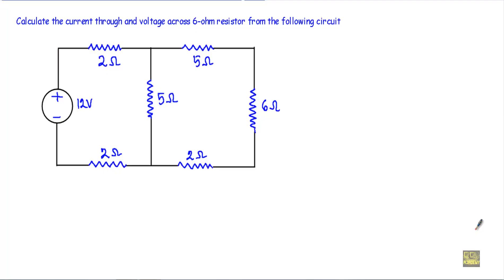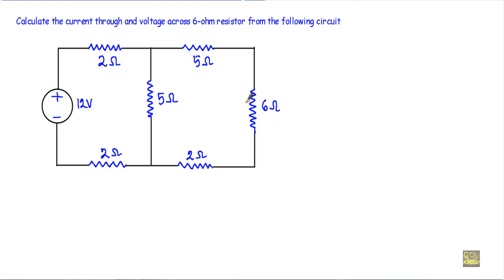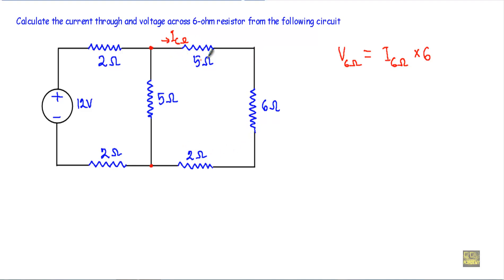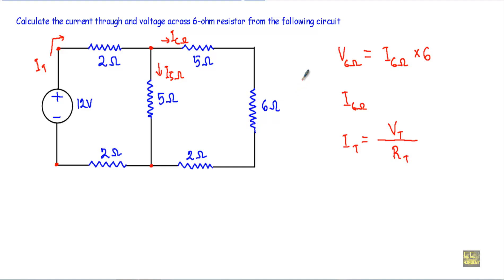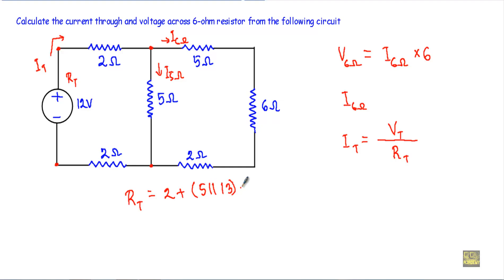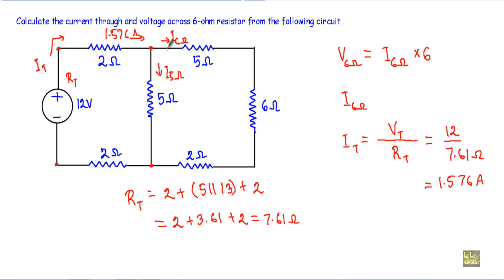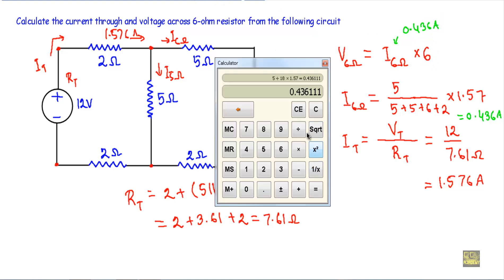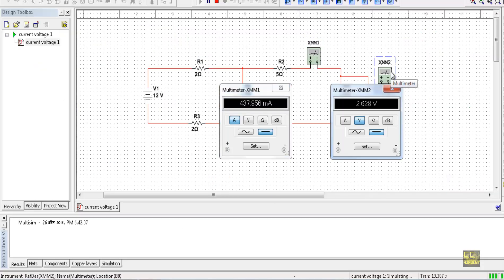Current and Voltage in Complex Series Parallel Circuit - 1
Series-Parallel circuit can construct a complex network of resistors. Current calculation in this type of circuit takes tedious approach to calculate current through each branch. In this video, I followed a systematic approach to calculate voltage and current in complex circuit.